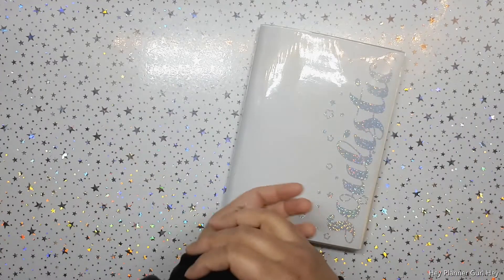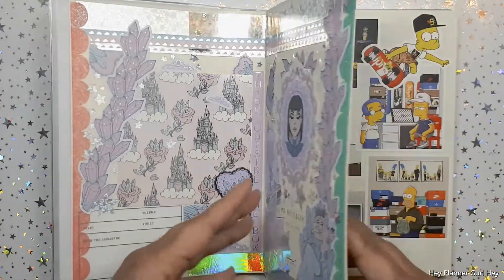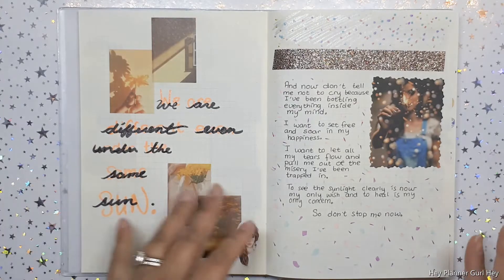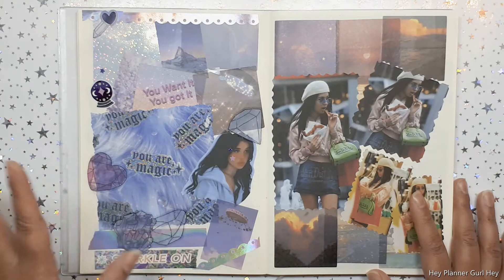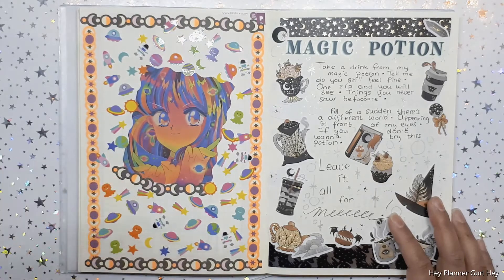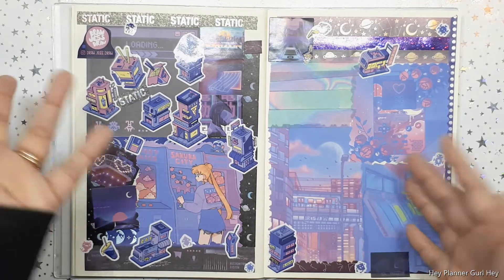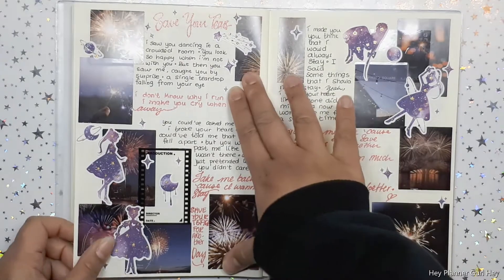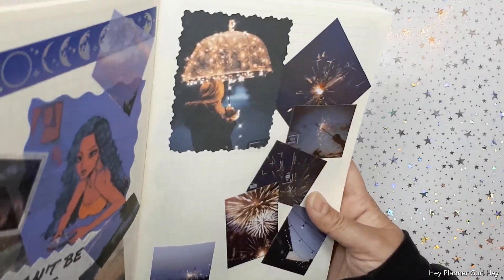💜 Art Deco Journaling 💜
🎥📼VIDEO FEATURING:  💜 Art Deco Journaling 💜

❌⭕ Candy 💖

👧  Hi there. My name is Candy and I love planners! I've been planning since 1999 and obsessing over stickers since the age of 5.

📚 PLANNERS:
☑ Midori (memory journal)
☑ The Law of Attraction Planner
☑ Mini Chunky Deco (Seasonal) Planners

📃 Supplies:
☑ Pipsticks Club (PRO CLUB - Classic and KIDS CLUB - Classic)
☑ Stikki Club (Cute and Pop)